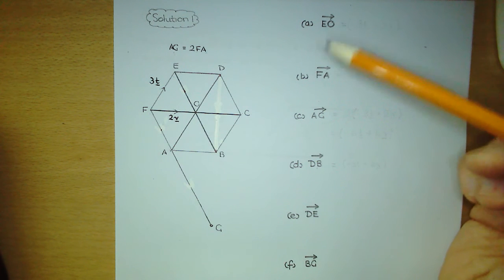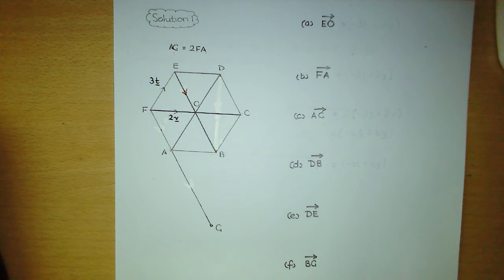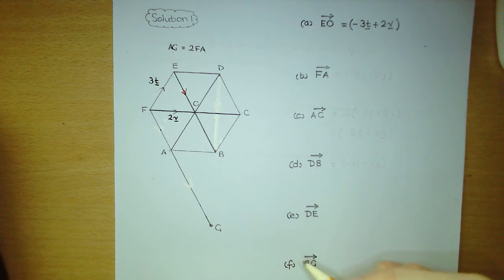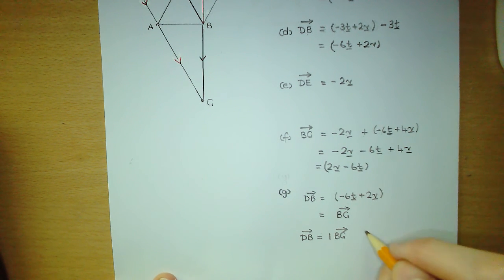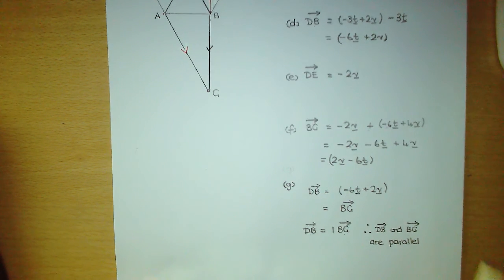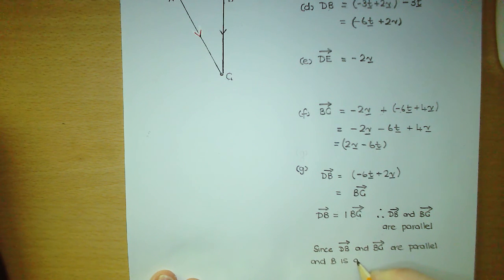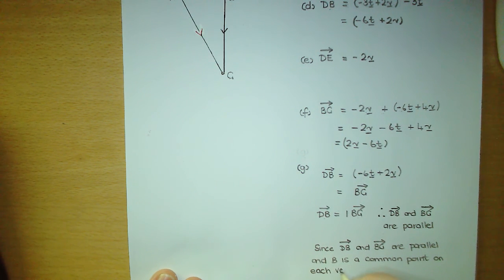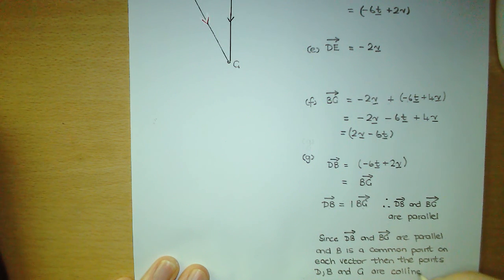General Vector problems Example 1